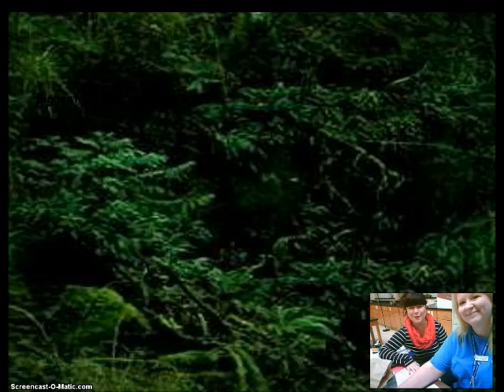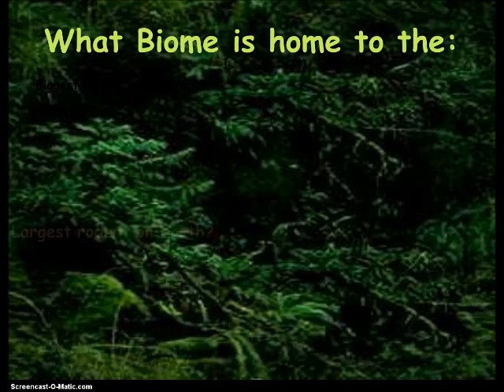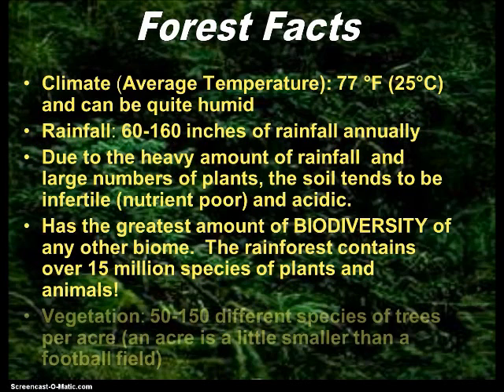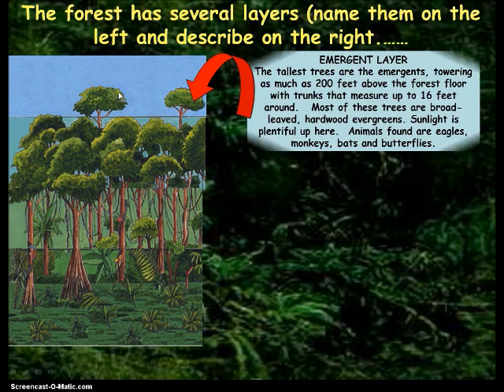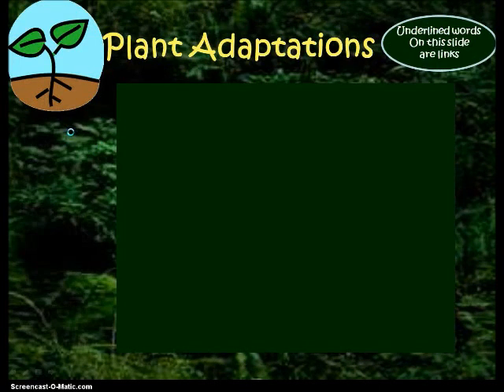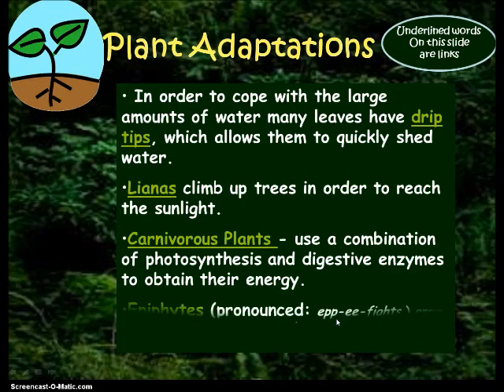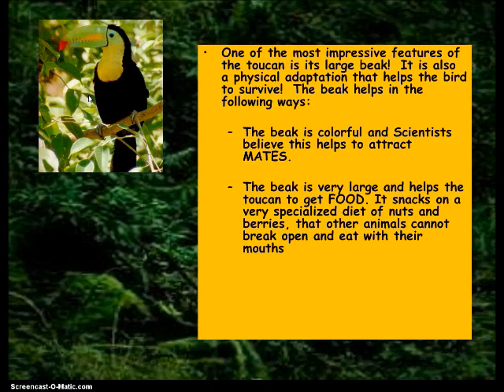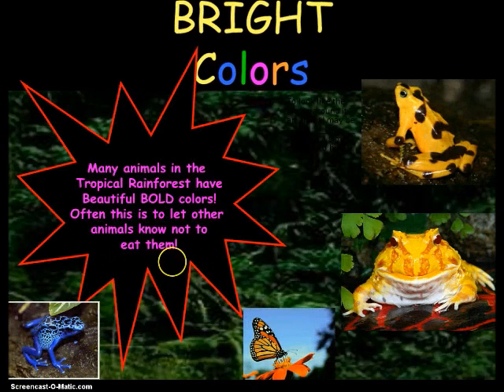Episode 7- Tropical Rainforest Biome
Watch this video while completing your C-Notes. Remember that you can pause, rewind, and re-watch the video as many times as you need to in order to complete your notes. At the end of the C-Notes there is a section for you to write a summary of all your information. Don't forget to complete that part! You can do this! We have to have all this information down, but once we do, we can explore further!